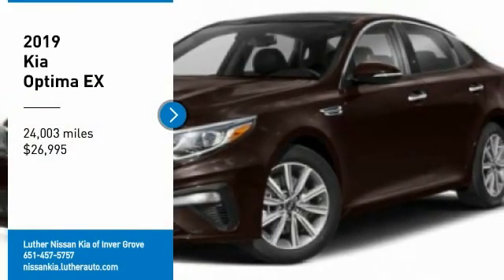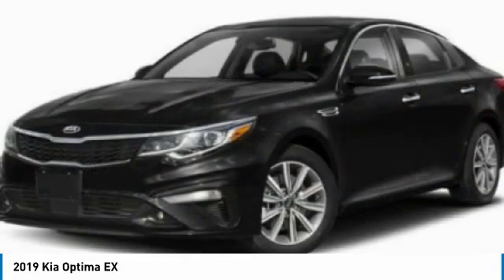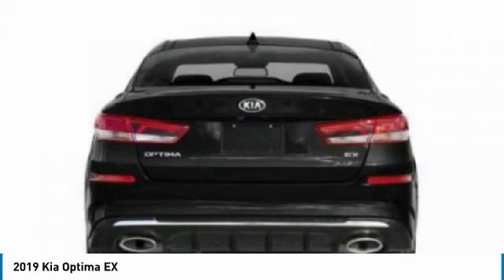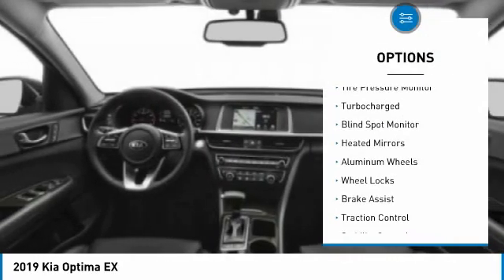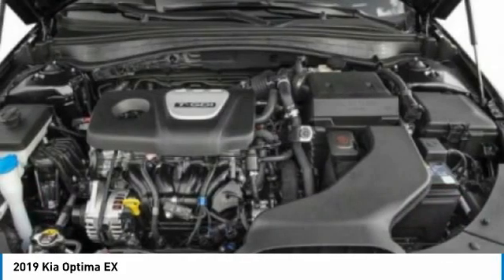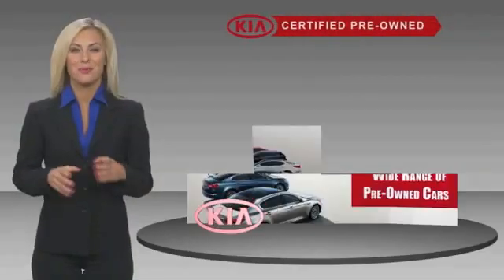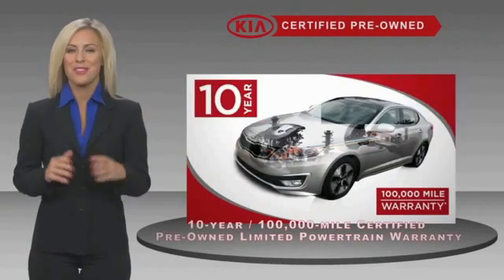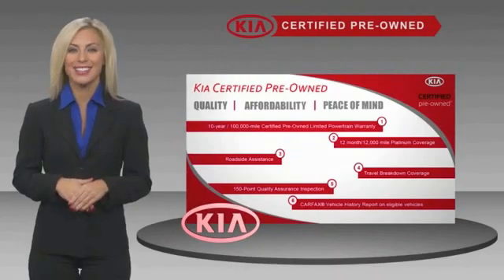2019 Kia Optima Inver Grove Heights,St Paul,Minneapolis PL24541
2019 Kia Optima EX

** KIA CERTIFIED ** 10YR/100K MILE WARRANTY **. EX PREMIUM PKG,Heated Leather Seats, NAV, Sunroof, Blind Spot Monitor, Lane Keeping Assist, Cross-Traffic Alert, Hands-Free Liftgate, Alloy Wheels, Turbo. Sunroof CARFAX 1-Owner, CLICK NOW!SHOP WITH CONFIDENCEKia Certified 10YR/100K. EPA 37 MPG Hwy/27 MPG City! CARFAX 1-Owner, Kia Certified. Heated Leather Seats, NAV, Sunroof, Blind Spot Monitor, Lane Keeping Assist, Cross-Traffic Alert, Hands-Free Liftgate, EX PREMIUM PACKAGE, Alloy Wheels, Turbo CLICK NOW!Every vehicle must pass a 164-point inspection by Kia-trained technicians. 12 months / 12,000 miles of Platinum Comprehensive coverage, 10-year/100,000-mile limited powertrain warranty, Rental car coverage and travel breakdown assistance are included, 24/7 Roadside Assistance and Towing includes lockout service, jump start, flat tires, and more. CarFax vehicle history report is included with every Certified Kia. CARFAX reports that this is a 1-Owner vehicle.A GREAT VALUEThis Optima is priced $3,300 below J.D. Power Retail.KEY FEATURES INCLUDELeather Seats Kia EX with DARK RED exterior and BLACK interior features a 4 Cylinder Engine with 178 HP at 5500 RPM*.VEHICLE REVIEWSGreat Gas Mileage: 37 MPG Hwy.WHY BUY FROM USLuther Nissan Kia is one of the premier dealerships in the country. Our commitment to customer service is second to none. We offer one of the most comprehensive parts and service department in the automotive industry. Our primary concern is the satisfaction of our customers. Our online dealership was created to enhance the buying experience for each and every one of our internet customers. Check whether a vehicle is subject to open recalls for safety issues at safercar.govCheck whether a vehicle is subject to open recalls for safety issues at safercar.gov